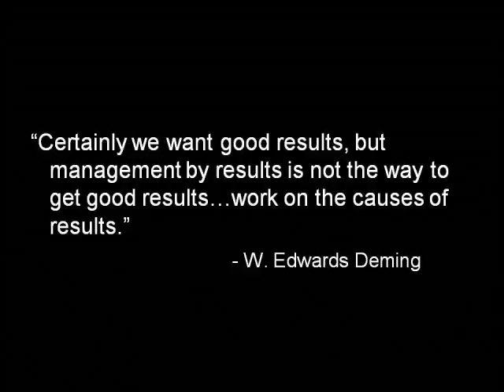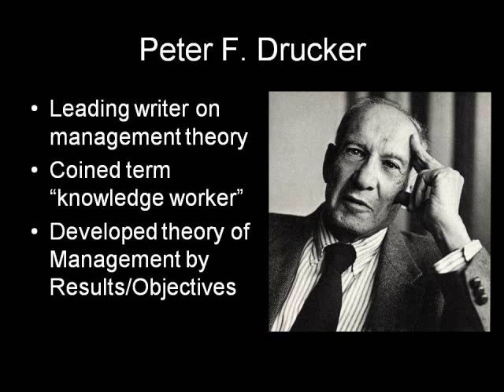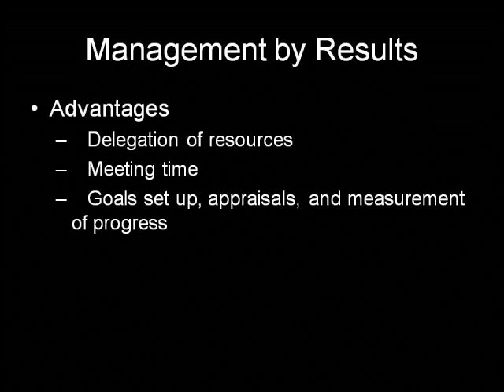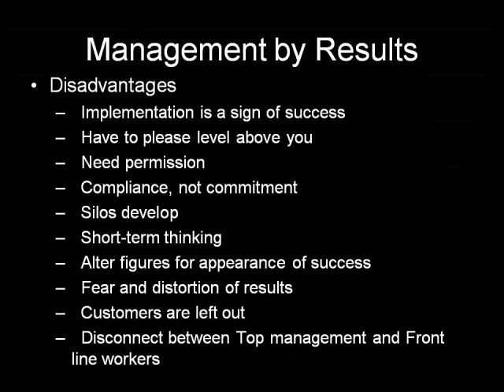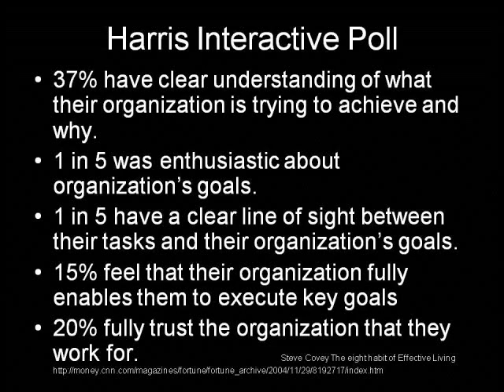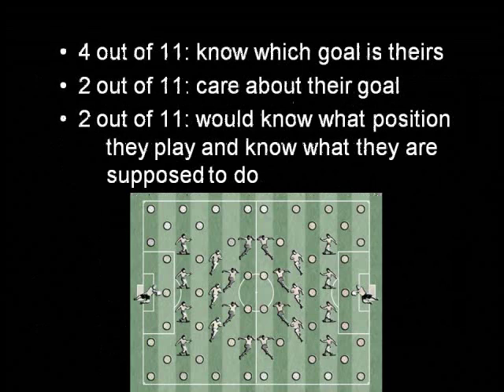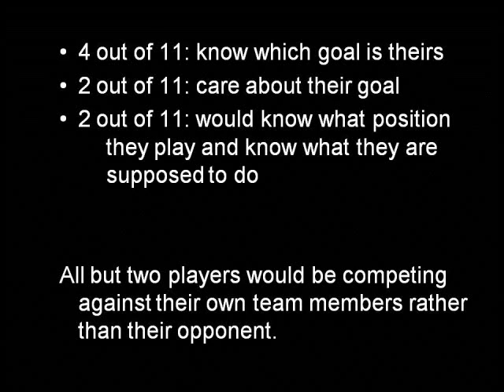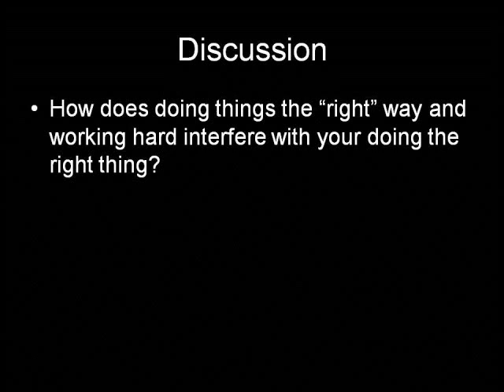Management by Results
Peter Drucker's theory of Management by Results has a number of strengths and weaknesses.  Using the Quality Improvement as the backdrop, these strengths and weaknesses are discussed using toy soldiers as examples.